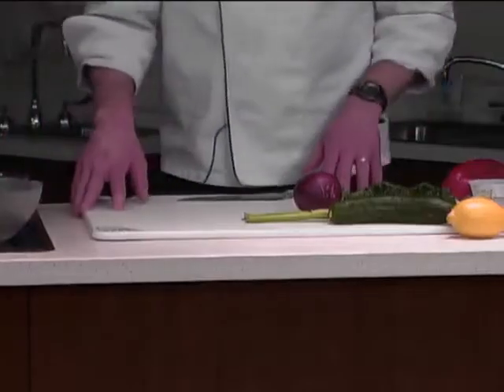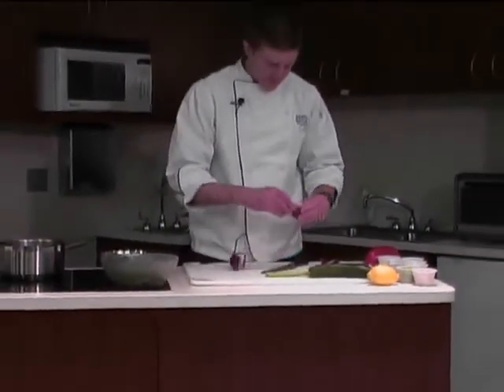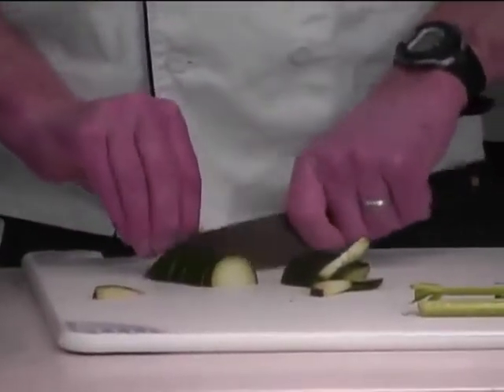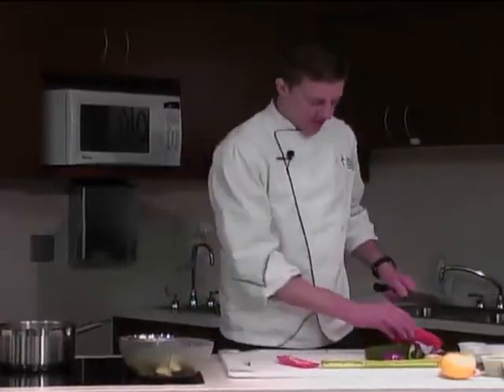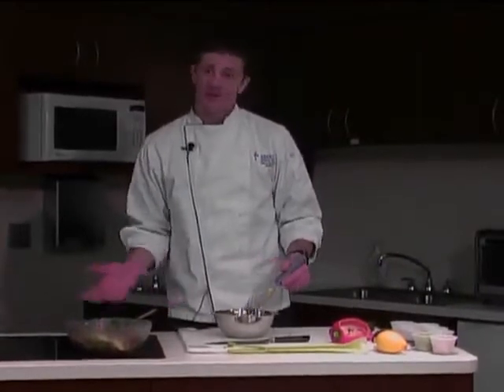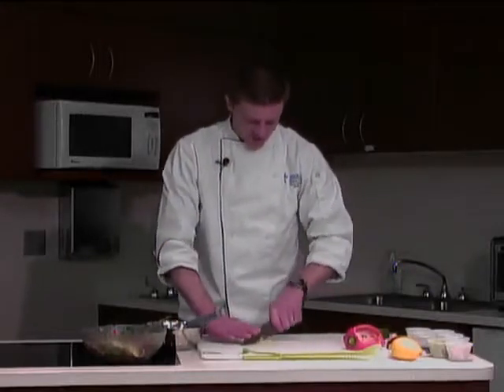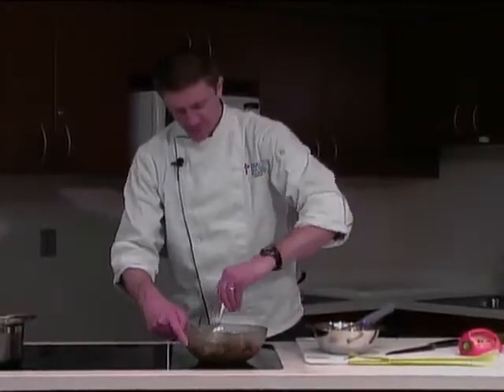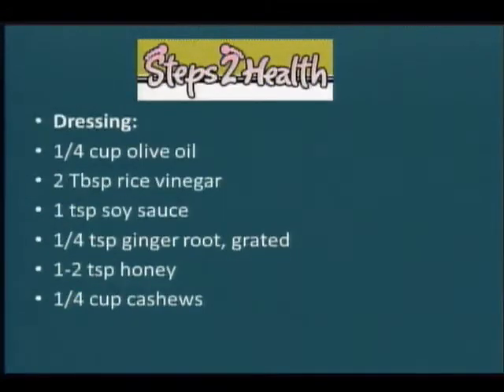Health-e Eats: Cracked Wheat, Kale & Edamame Salad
Mercy Medical Center's Chef Andy Deutmeyer demonstrates how to make this healthy salad with a variety of textures and shapes.

Cracked Wheat with Kale and Edamame

1/2 cup Spelty Bulgher
1/4 cup red onion, finely diced
1 stalk celery, finely diced
1/2 cup cucumber, diced
4 cup kale, chopped (remove ribs)
1/4 cup edamame, shelled

Dressing:
1/4 cup olive oil
2 Tbsp rice vinegar
1 tsp soy sauce
1/4 tsp ginger root, grated
1-2 tsp honey
1/4 cup cashews

In boiling water, cook wheat until tender - approx. 35 - 45 minutes.  Strain off water and rinse well. Set aside in mixing bowl.  Add red onion, celery, cucumber, kale and soybeans.

In mixing bowl, combine olive oil, vinegar, soy sauce, minced ginger and honey.  Whisk together to create vinaigrette for salad.  Toss vinaigrette with wheat and veggies.  Serves 4